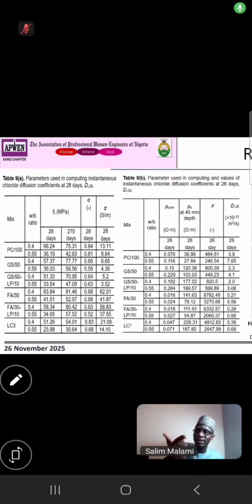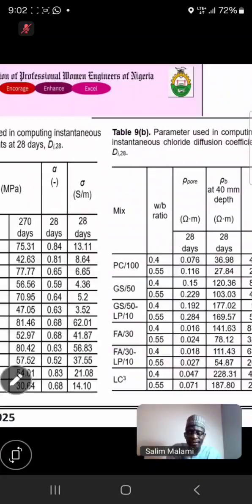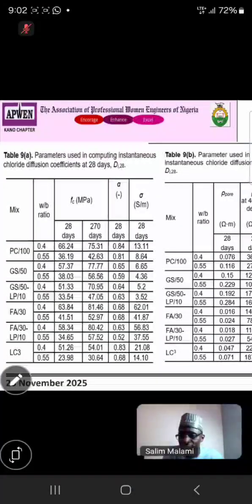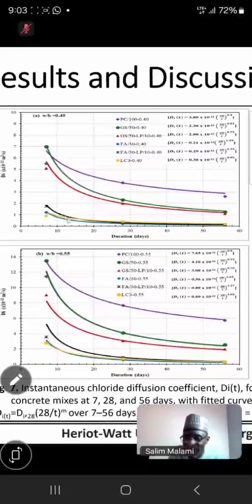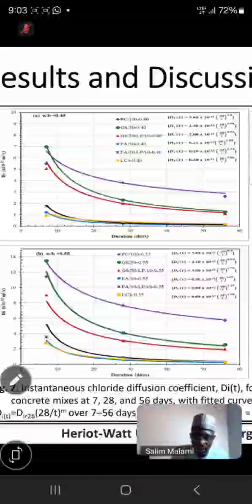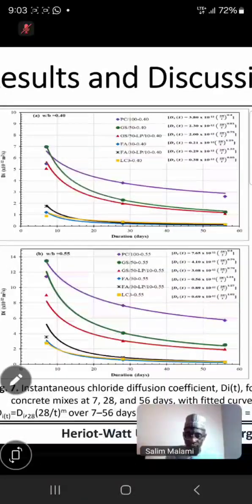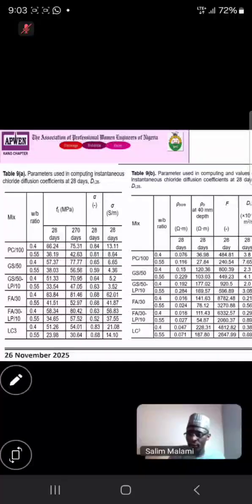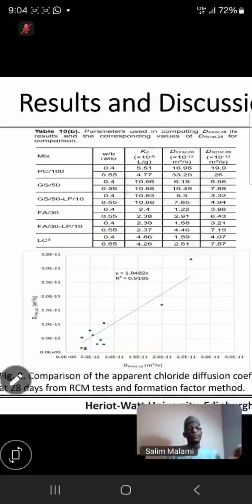03-Low-carbon Concrete Durability Assessment Using Resistivity, Chloride Migration & Diffusion Model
Durability Assessment of Low-carbon Concrete Using Resistivity, Chloride Migration & Diffusion Model

A Lecture to APWEN Kano-Nigeria Branch